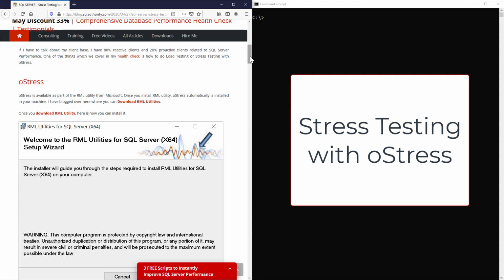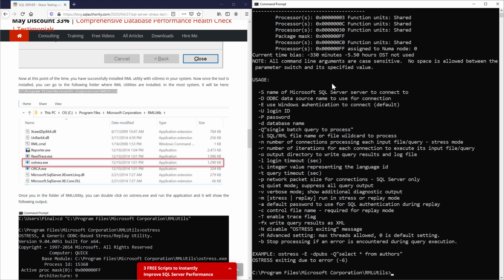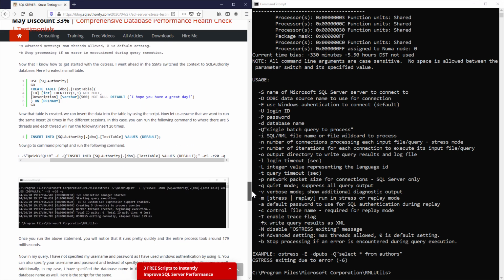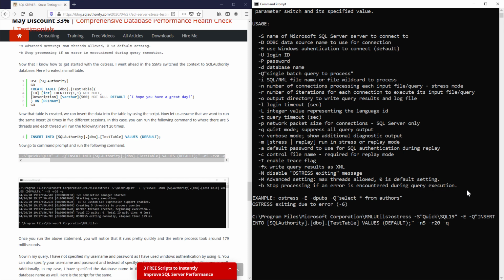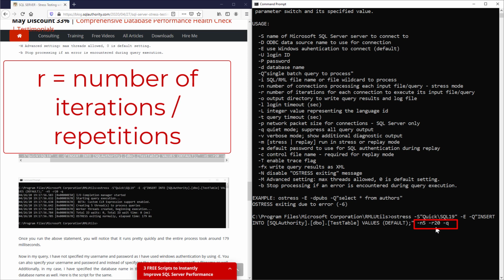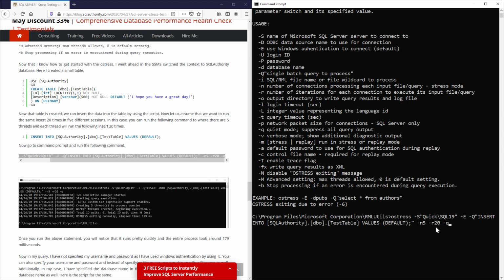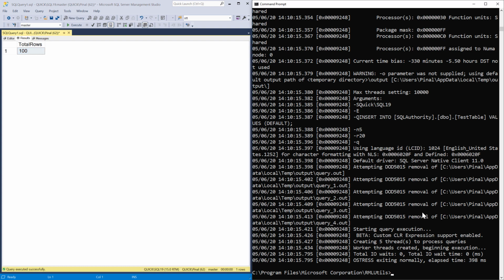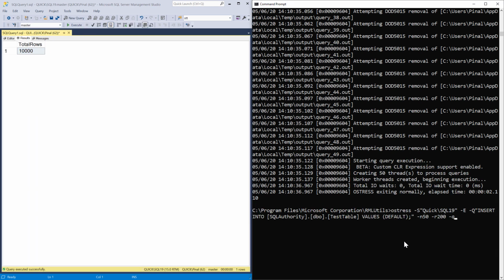Stress Testing with oStress - SQL in Sixty Seconds #087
In this video, we will discuss how to do Stress Testing with oStress?